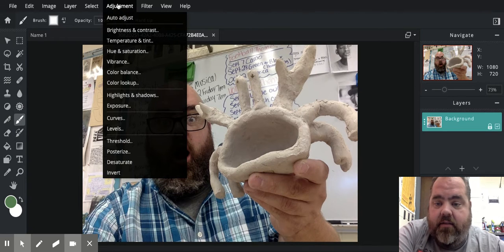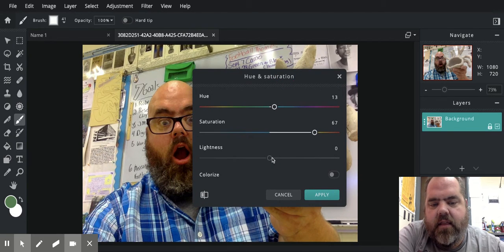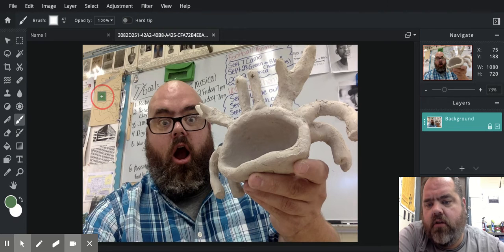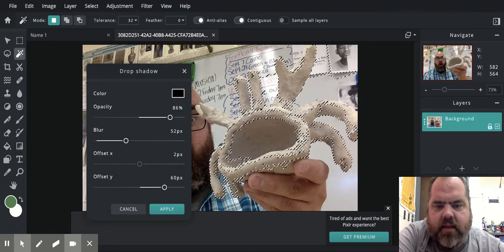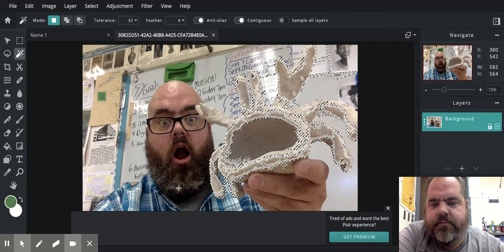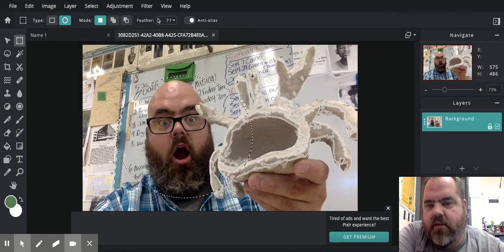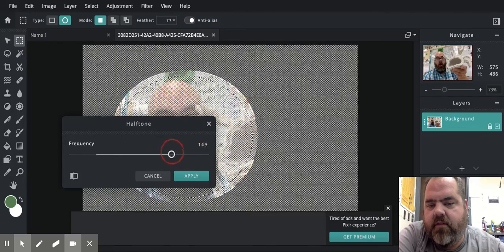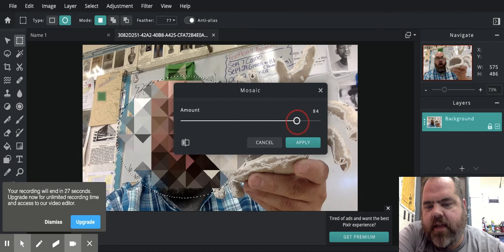Pixlr E - Filter and Adjustment on the toolbar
This video shows you how to use this program and its filter and adjustments in the toolbar